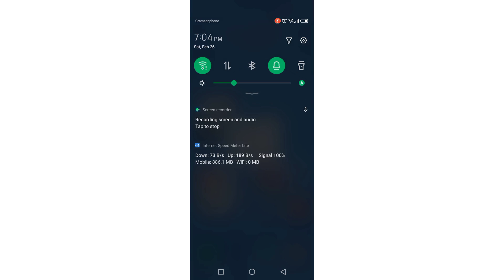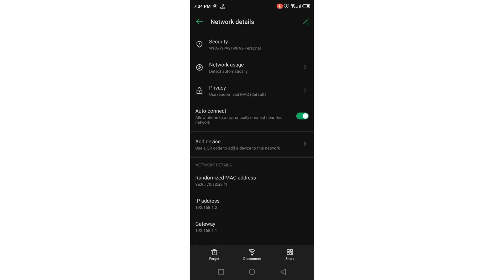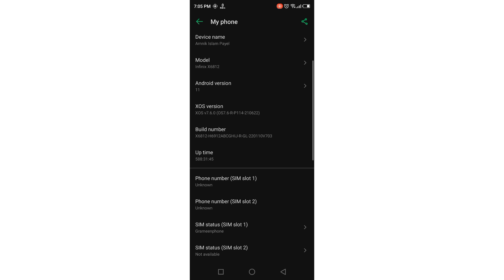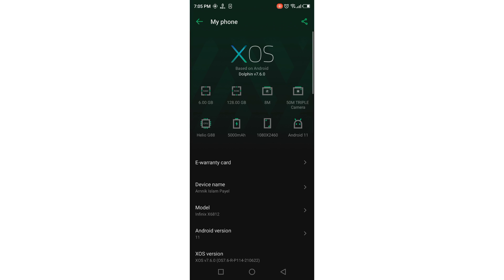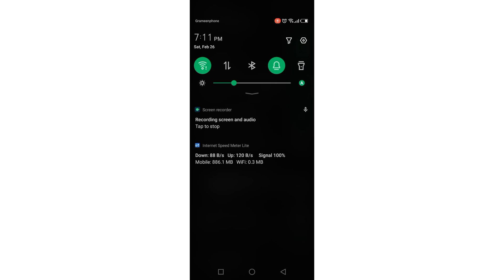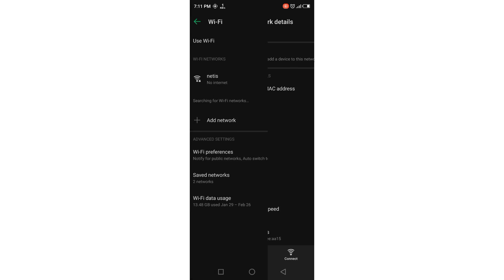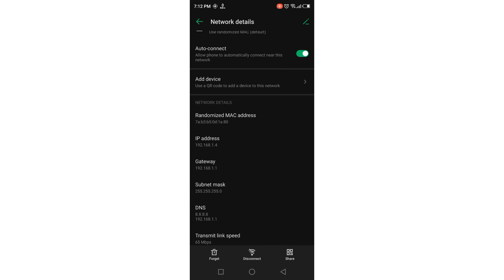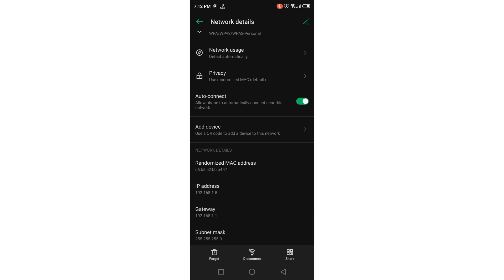[English] How to change wifi Mac address in mobile | Bypass wifi Mac filtering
In this video I have been showed how can you change your wifi Mac address in android without rooting.